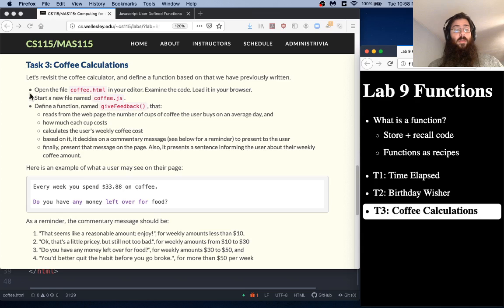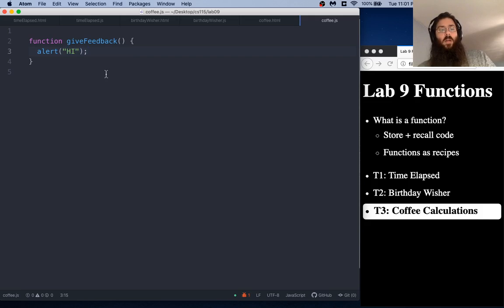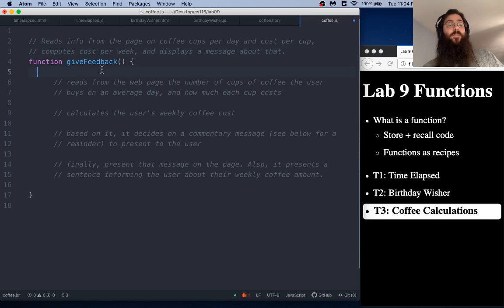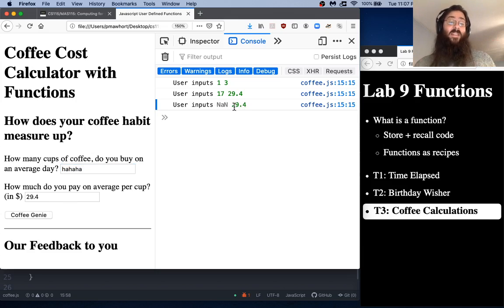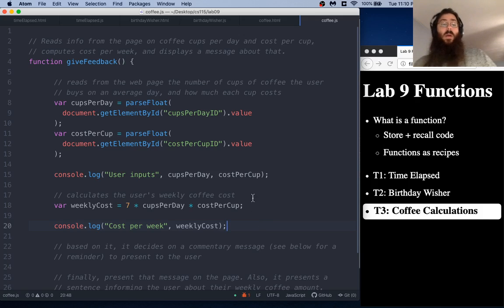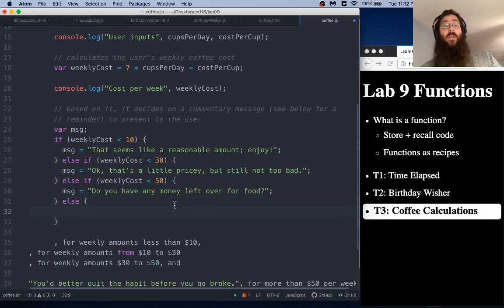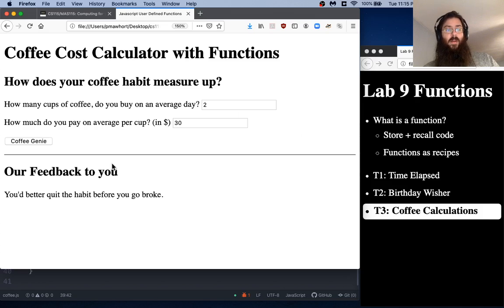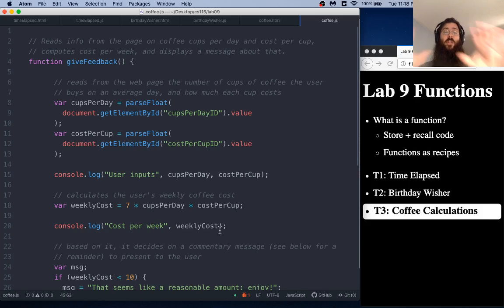CS 115 Lab 9: User-defined Functions (part 3/3)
This video has the walk-through for part 3 of the lab, in which we update our old coffee cost calculator script to use inputs in the page plus a button to click instead of using prompts that pop up when the page loads. Now that we know how to define custom functions, we can design web pages that have a better flow of user interaction.